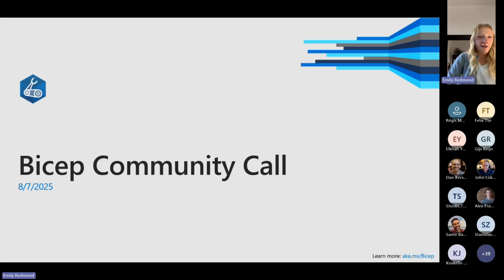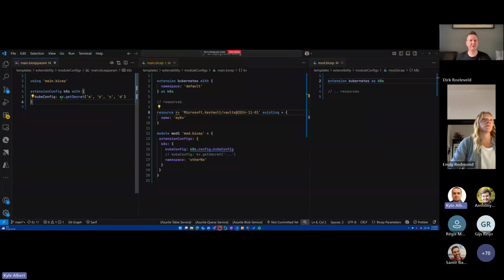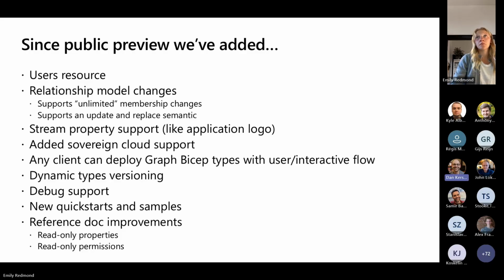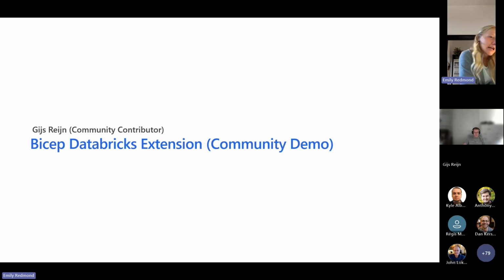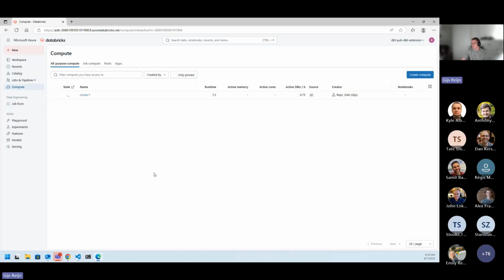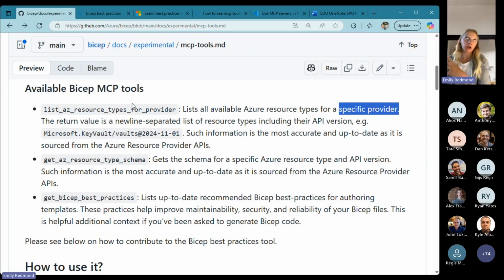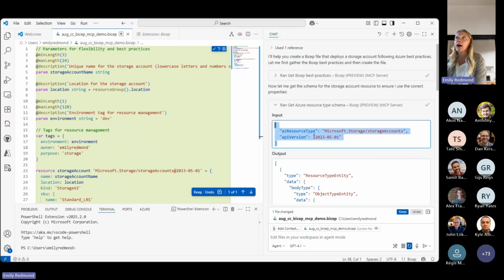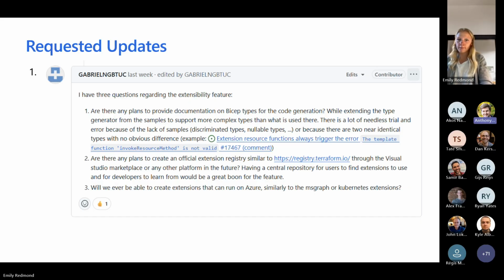Bicep Community Call - July/August '25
0:00 Intro
0:17 v0.37 Release
11:08 Microsoft Graph Bicep Types GA Announcement
15:06 @onlyIfNotExists() Call for Feedback
15:57 New Bicep Extension Authoring Experience
19:02 From the Community: Bicep Databricks Extension Demo
31:14 Bicep MCP Tools
43:37 Requested Updates
48:03 Q+A